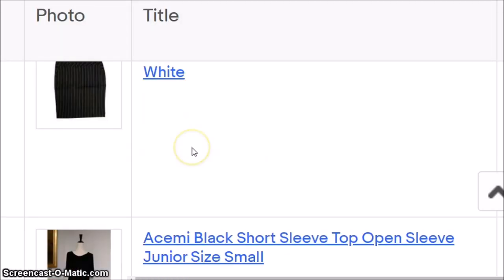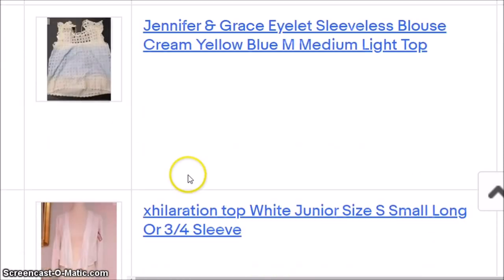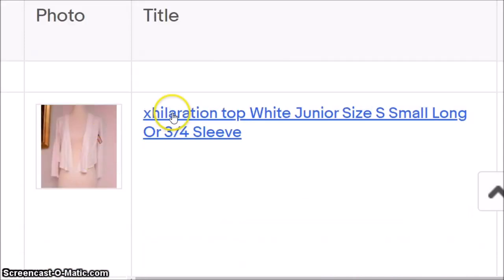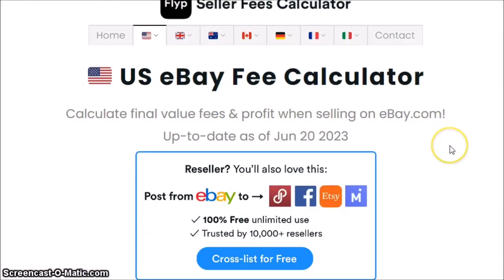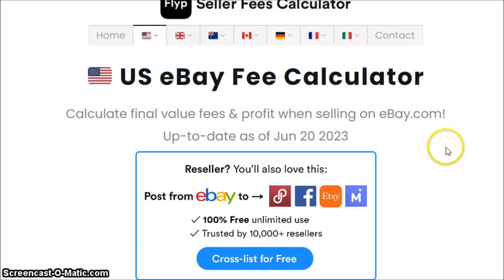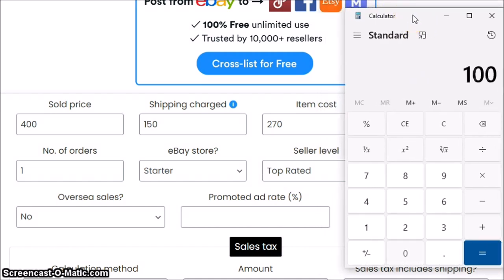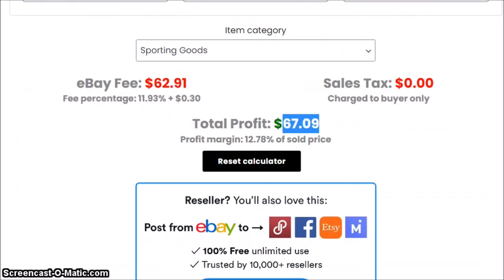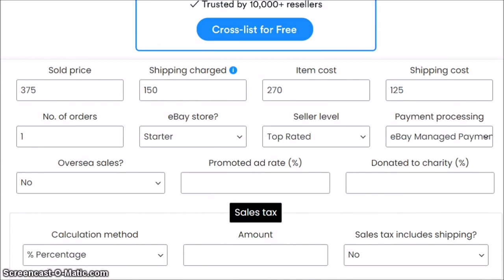Wholesale Ninjas Ross Clothing Unboxing Part 3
Too many junior brands. Will I make money?